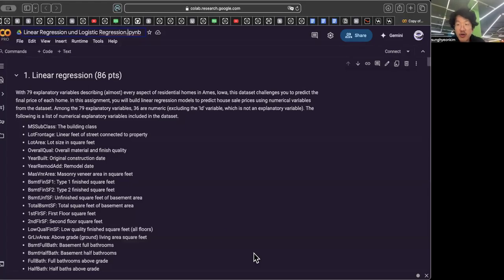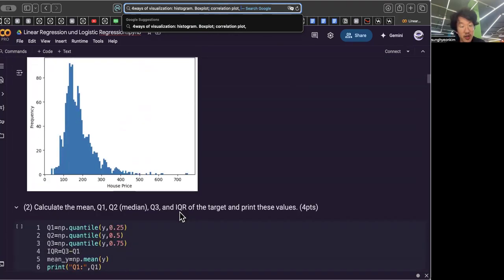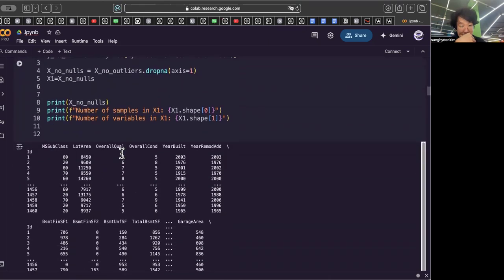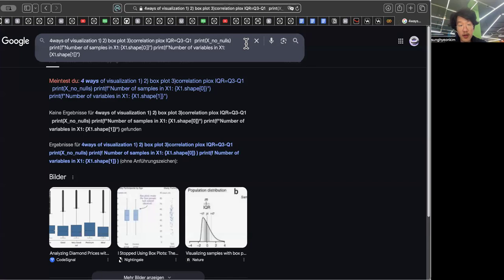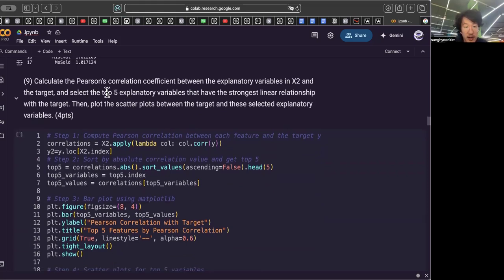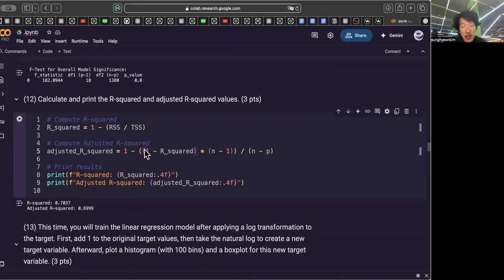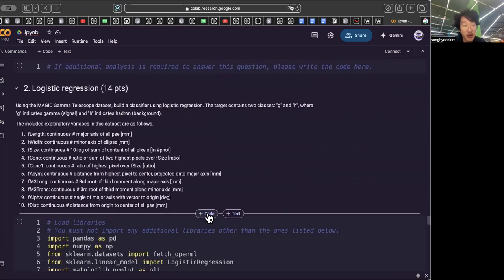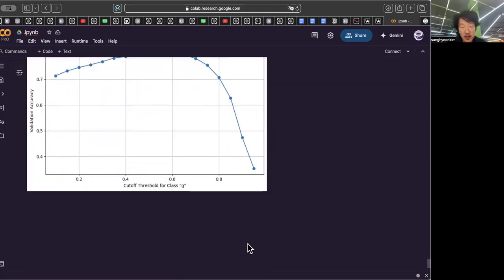Linear Regression und Logistic Regression from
20250417
4ways of visualization 1) 2) box plot 3)correlation plox IQR=Q3-Q1   print(X_no_nulls) print(f"Number of samples in X1: {X1.shape[0]}") print(f"Number of variables in X1: {X1.shape[1]}"). Variance Inflation Factor (VIF))VIF is 10 or higher, it indicates a high degree of multicollinearity.           Pearson's correlation coefficient between the explanatory variables in X2 and the target, and select the top 5 explanatory variables that have the strongest linear relationship with the target. Then, plot the scatter plots between.  # Step 1: Compute Pearson correlation between each feature and the target y correlations = X2.apply(lambda col: col.corr(y)) y2=y.loc[X2.index] # Step 2: Sort by absolute correlation value and get top 5 top5 = correlations.abs().sort_values(ascending=False).head(5) top5_variables = top5.index top5_values = correlations[top5_variables] # Step 3: Bar plot using matplotlib plt.figure(figsize=(8, 4)) plt.bar(top5_variables, top5_values) plt.ylabel("Pearson Correlation with Target") plt.title("Top 5 Features by Pearson Correlation") plt.grid(True, linestyle='--', alpha=0.6) plt.tight_layout() plt.show() # Step 4: Scatter plots for top 5 variables fig, axes = plt.subplots(1, 5, figsize=(20, 4)) for i, var in enumerate(top5_variables): axes[i].scatter(X2[var], y2, alpha=0.7) axes[i].set_xlabel(var) axes[i].set_ylabel("Target") axes[i].set_title(f"{var} vs Target") plt.tight_layout() plt.show()     # Add intercept term to X2 X_design = np.column_stack([np.ones(X2.shape[0]), X2.values]) # Add intercept y2 = y.loc[X2.index].values # Align y2 # Fit linear regression using sklearn for reference model = LinearRegression(fit_intercept=False) # Already added intercept manually model.fit(X_design, y2) beta_hat = model.coef_ # Estimated coefficients # Compute residuals and residual sum of squares y_pred = model.predict(X_design) residuals = y2 - y_pred n, p = X_design.shape dof = n - p RSS = np.sum(residuals ** 2) sigma_squared = RSS / dof # Compute variance-covariance matrix XtX_inv = np.linal